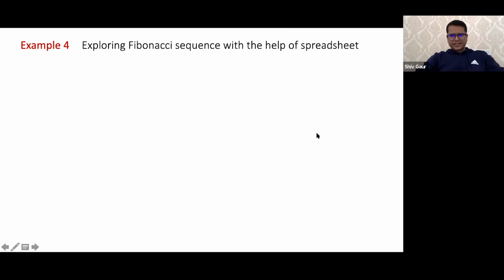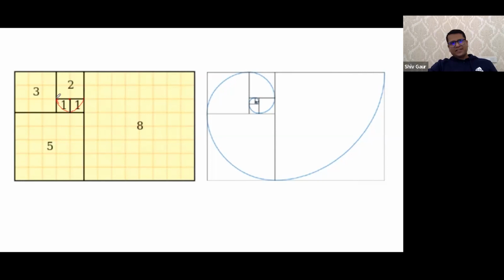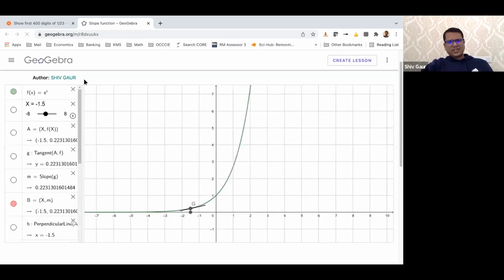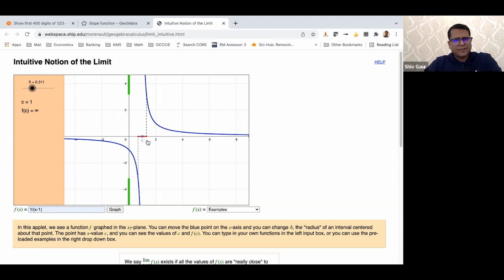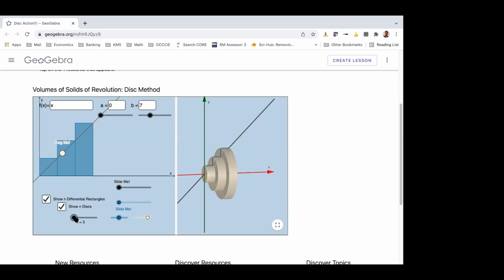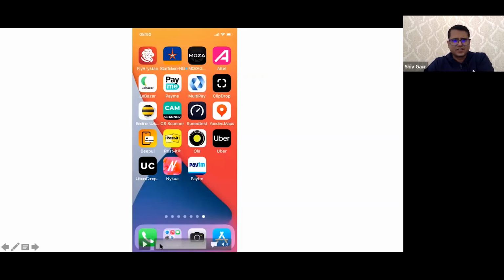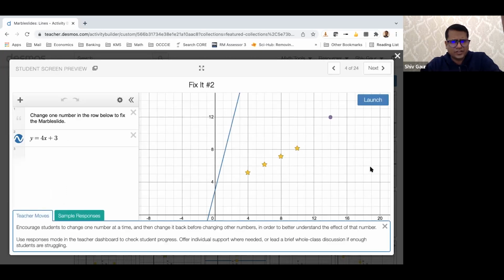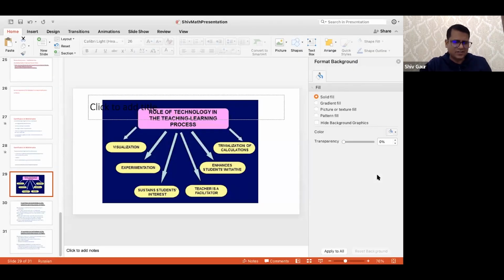Role of technology in teaching of Math by Shiv Gaur, 8th Jan, 2022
This PD session was facilitated by Shiv Gaur, IB Math Educator, Tashkent International School, Uzbekistan; during the Classcipe Global Educators Summit held from 8 to 9 January, 2022.

In this session you will learn how to develop mathematical thinking through technology, the compelling reasons for active use of technology in the teaching/learning of Math and the role of technology in visualization of concepts numerically, graphically and symbolically.